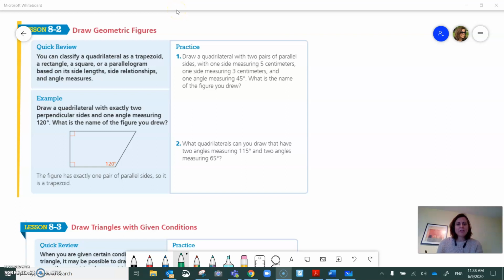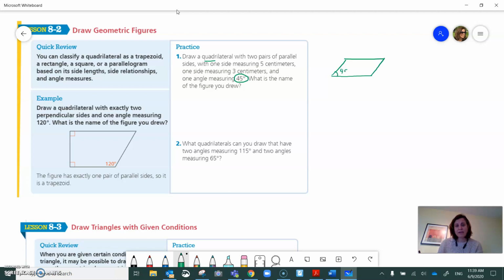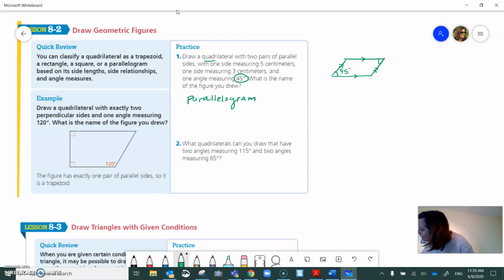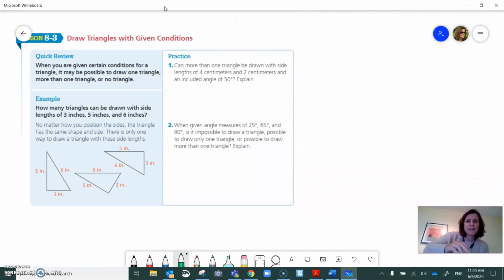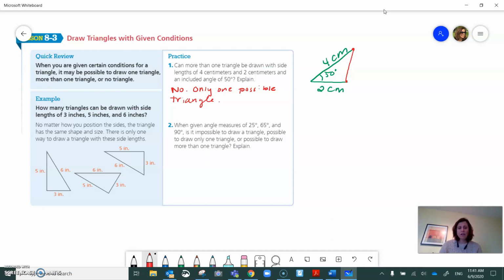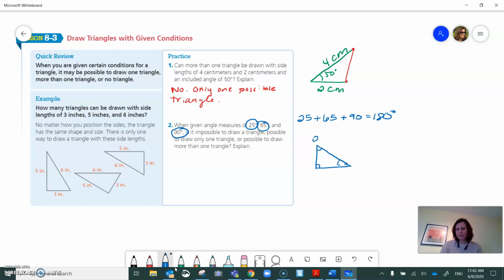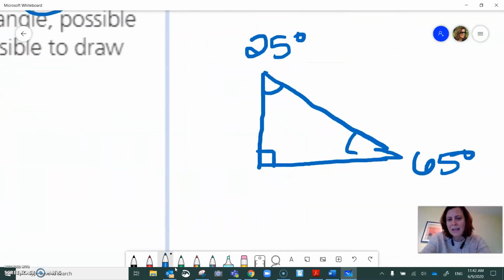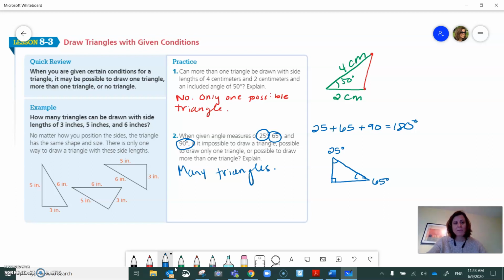M7 topic 8 review 8.2 and 8.3 (optional)